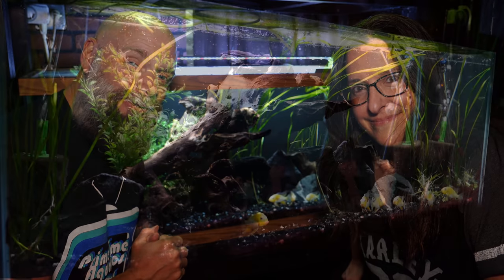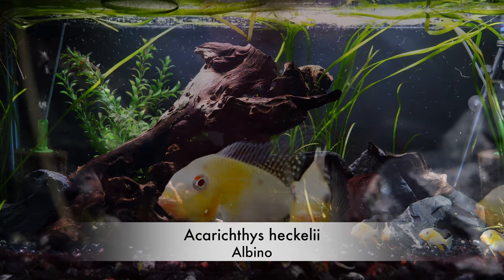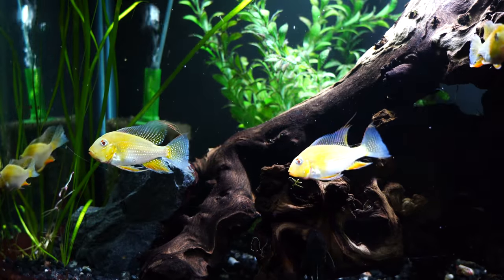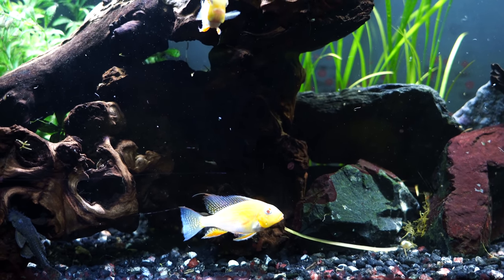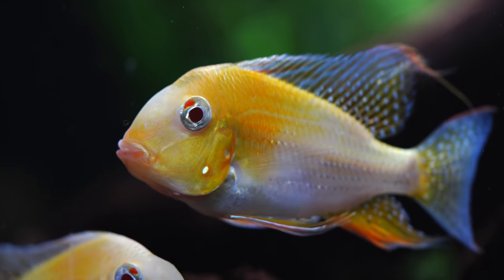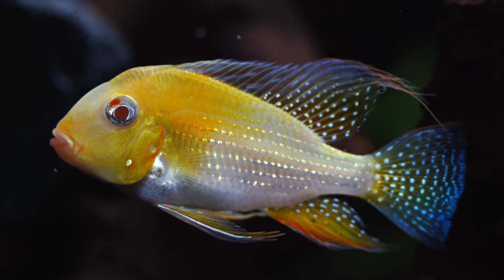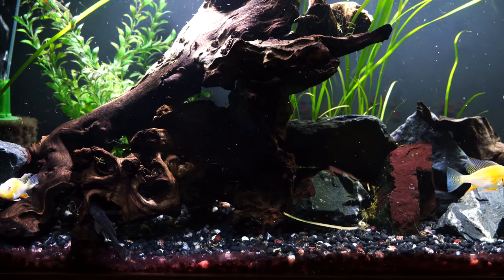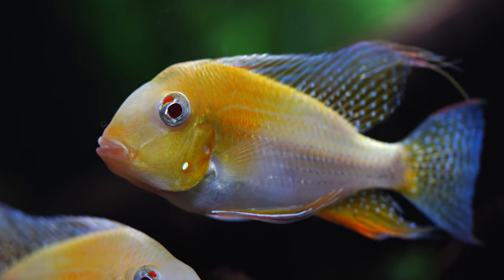This Fish Deserved a Better Tank: Albino Heckelii Showing Why They are SO Amazing!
Hello Everyone,
Acarichthys heckelii are amazing fish - check them out in this 75 gallon aquarium.